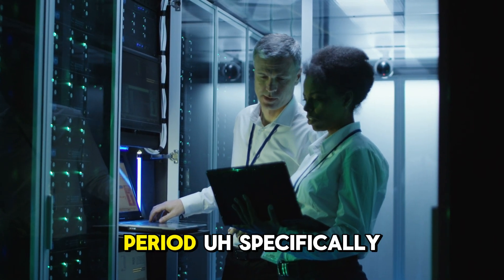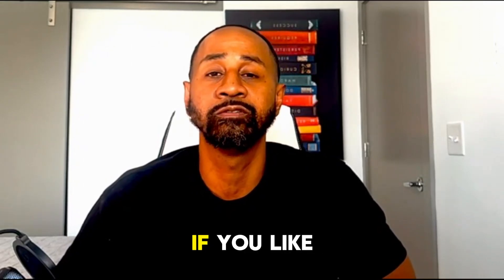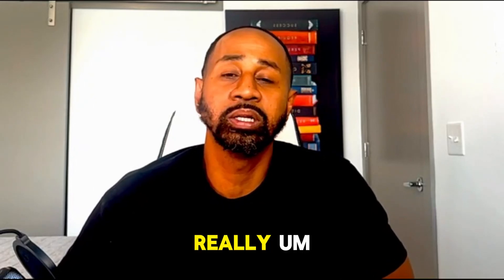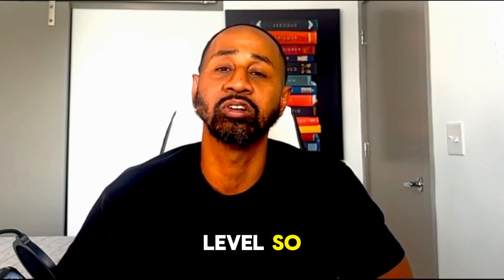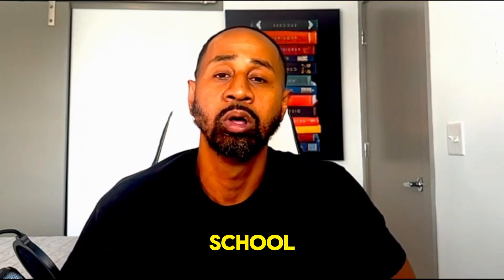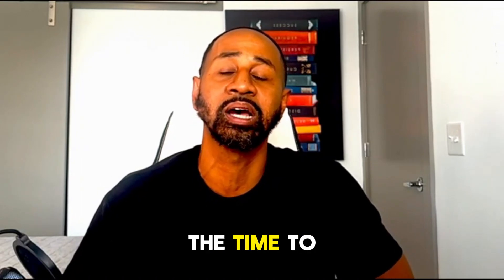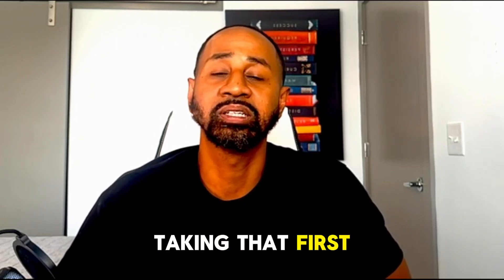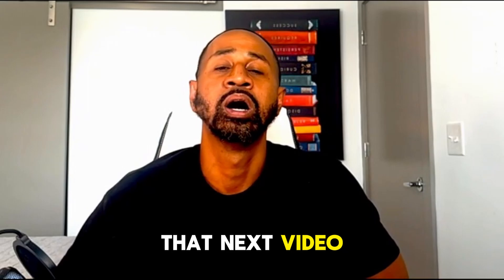CCNA Starter Pack!!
Watch this video before you start your CCNA journey or if you're a beginner!!

00:00 - 02:12 = Intro
02:12 - 06:09 = Fundamentals
06:09 -  09:33 = Mastering your craft
09:33 - 11:08 = Passion Projects (Doing Work)
11:08 - 12:44 = Outro